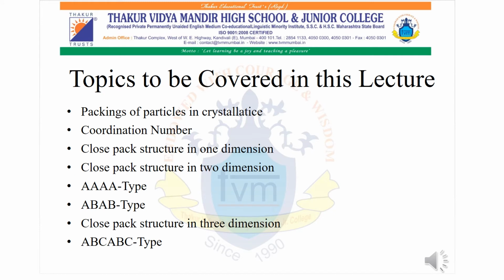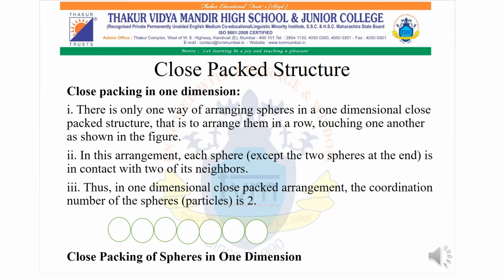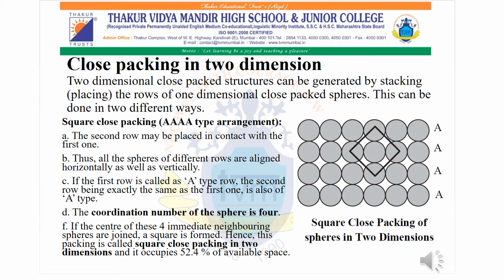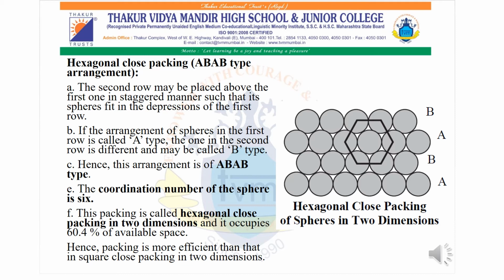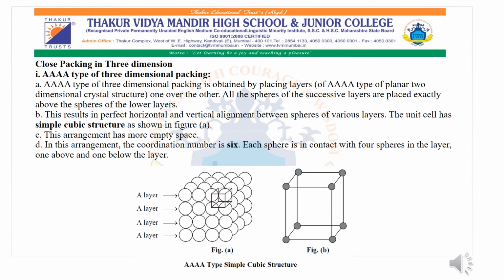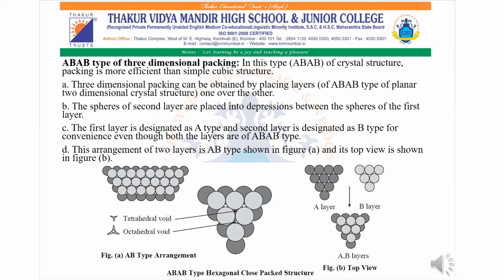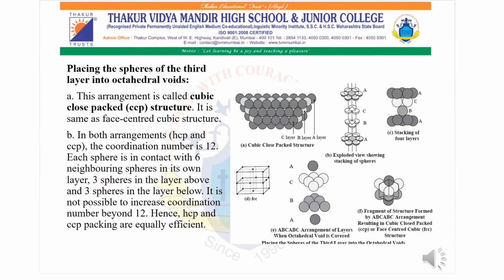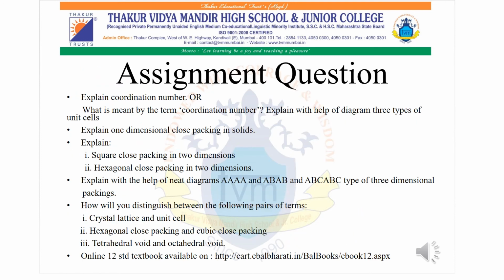XII Chemistry Chapter1 Solid State (Part IV)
Std: XII
Subject: Chemistry
Chapter No: 1
Topic: Solid State
Part: IV
Made by Mr.Dinesh Yadav